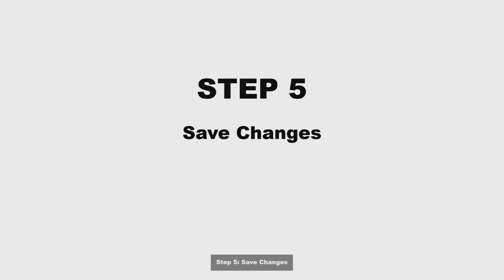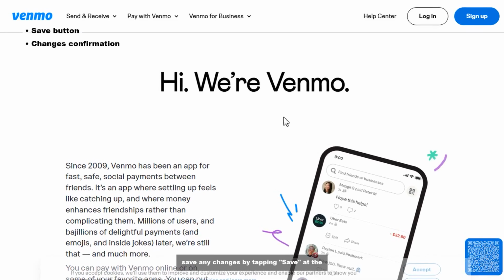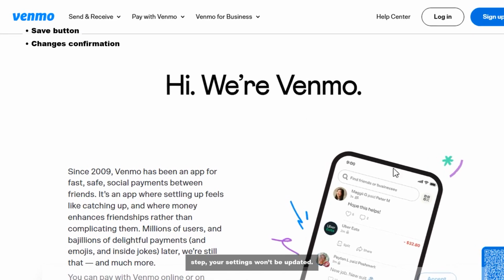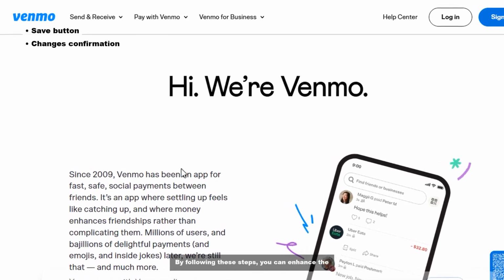How To Change Security Settings On Venmo 2026 (EASY GUIDE)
In this video, we will show you how to change security settings on Venmo 2026 (EASY GUIDE). Learn the essential steps to enhance your account's security and protect your transactions.